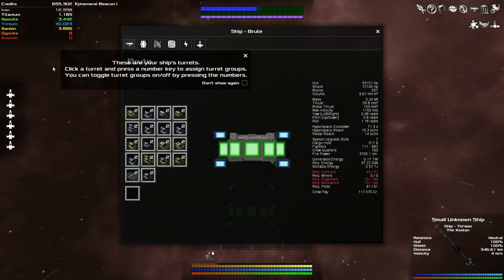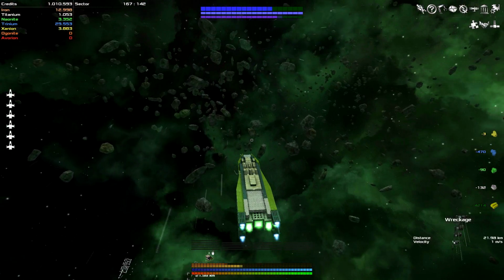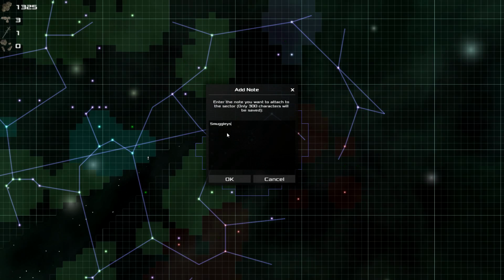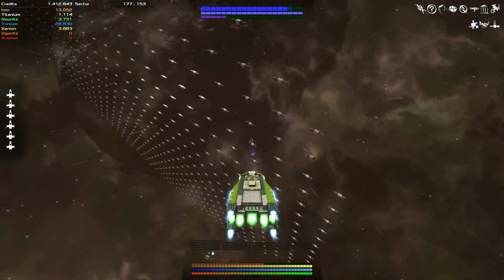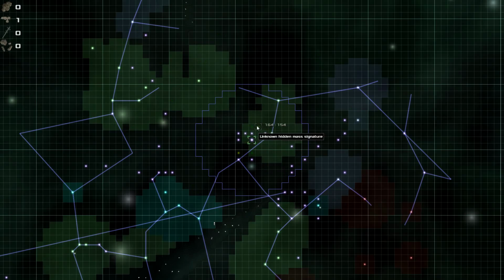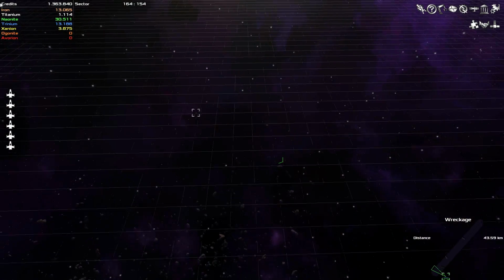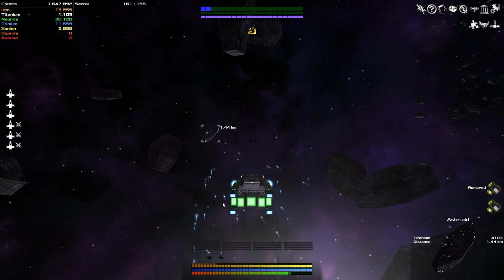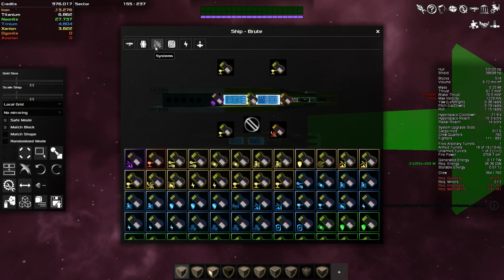Avorion | Xsotan Artifacts!! | Part 9 | Avorion Gameplay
One of the most chaotic episodes I have ever recorded.. again. This game is far too addictive!